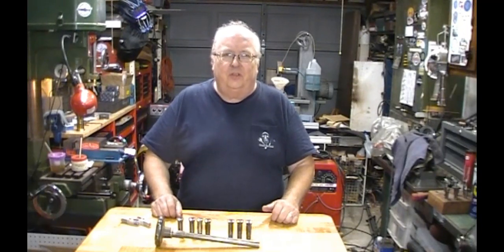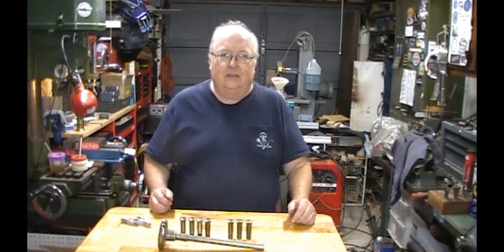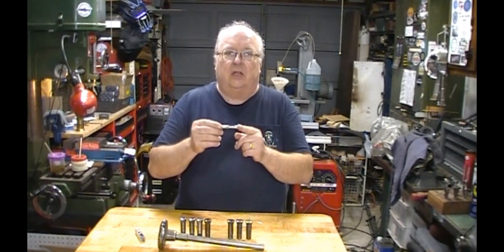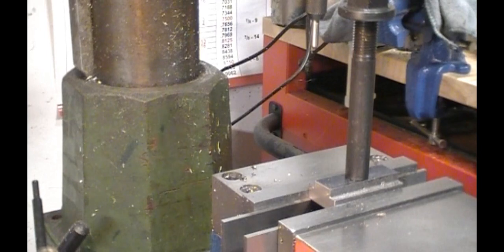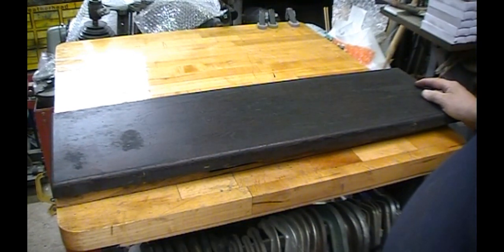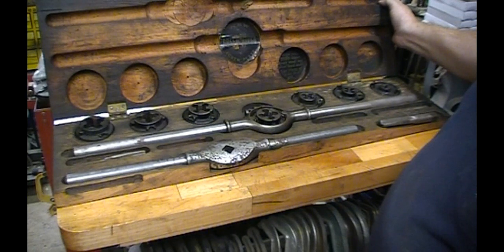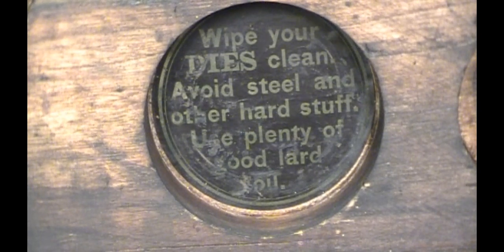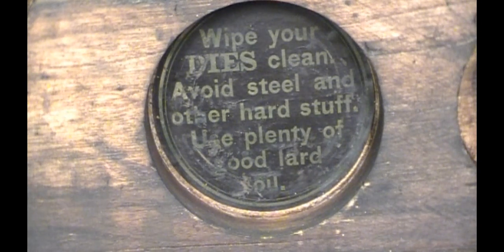Shark Bits #22 Catch Up